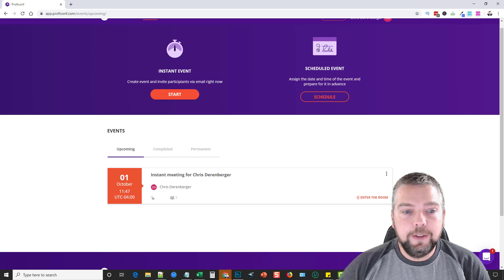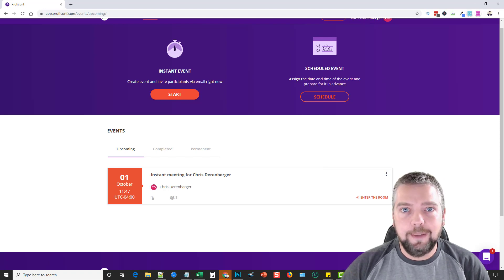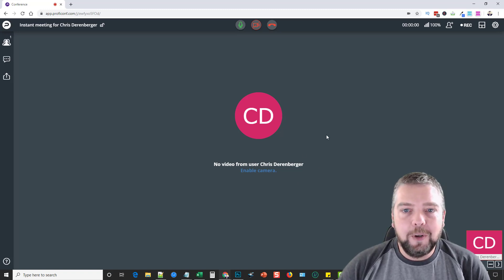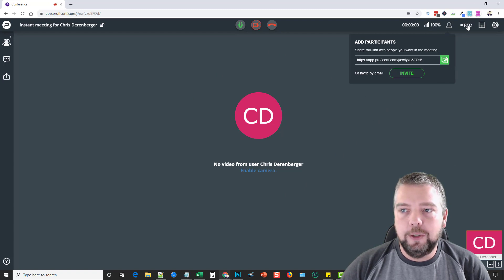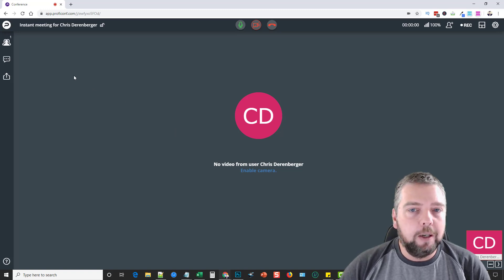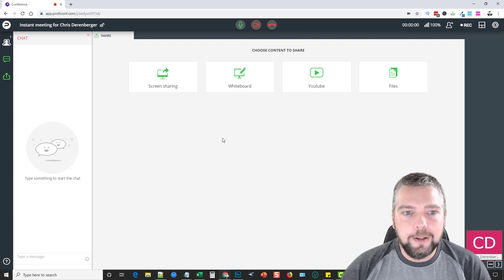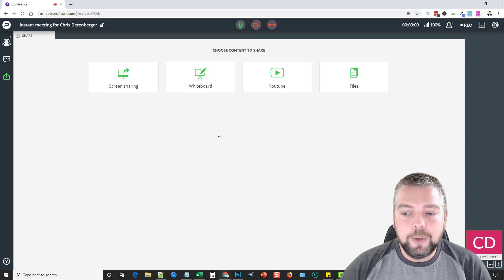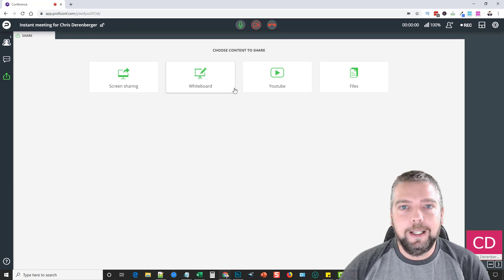Proficonf Review With ProfiConf Demo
What Is Proficonf?
With Proficonf you can share your screen, files, videos, audio, slide presentations or whiteboard. Simultaneously.

Proficonf provides the best video conferencing experience you’ve ever had, unparalleled in quality and function. HD video from start to finish, even if you choose to record it and file it for further sharing. Cutting-edge technology ensures that your video conferencing will go smoothly and obtains success.

In this proficonf review, I'll go over the proficonf pricing, show you a proficonf demo and tutorial of inside the my WordPress website.